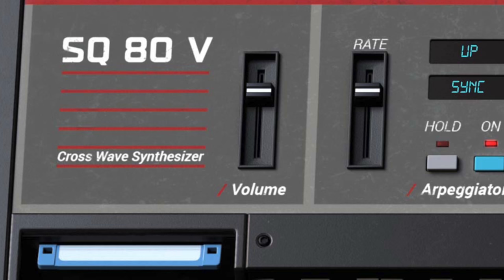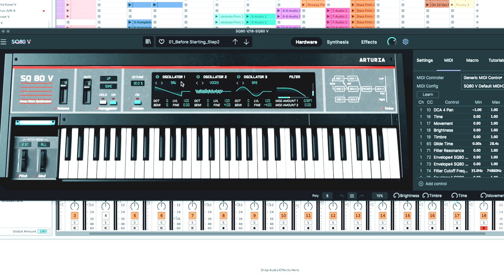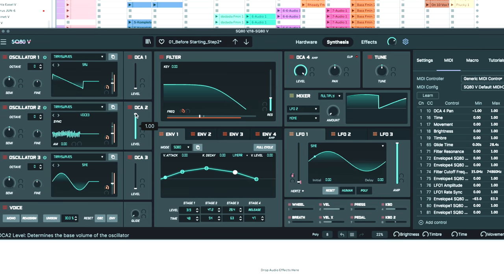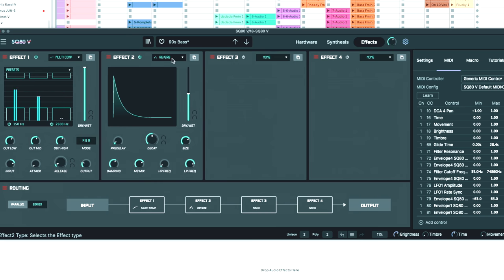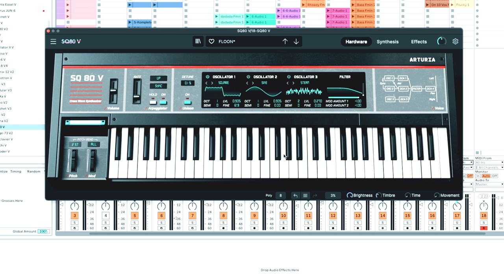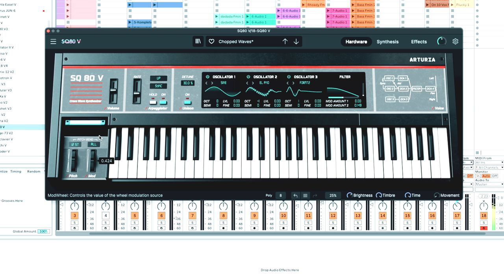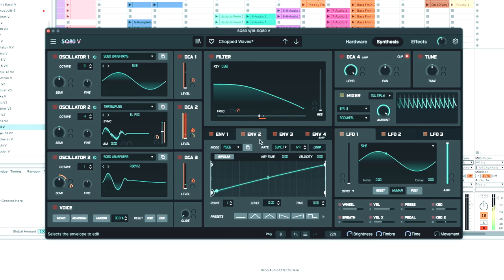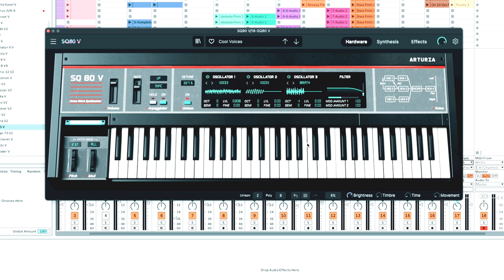Arturia SQ 80v Quick Look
Today's a quick one we're looking at Arturia SQ 80v I just got it and I love it. Below are a few videos I found useful about the SQ 80v. Let me know your thoughts on this VST do you love it or hate it?